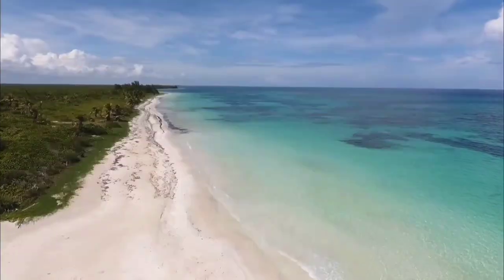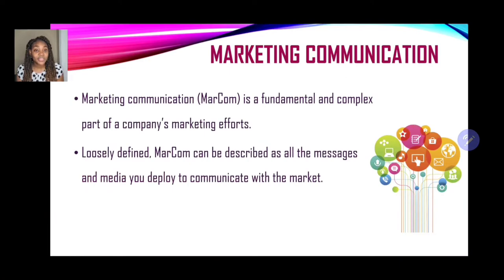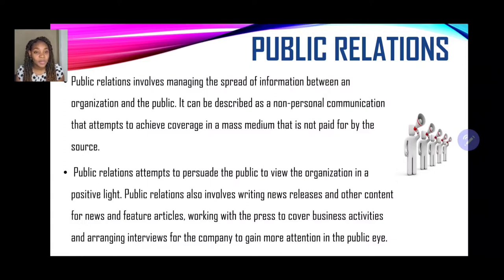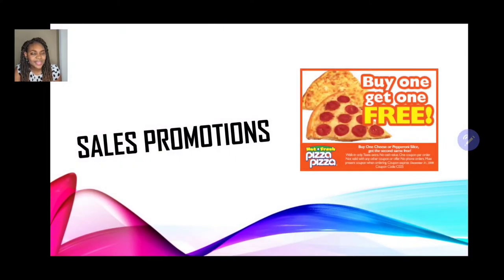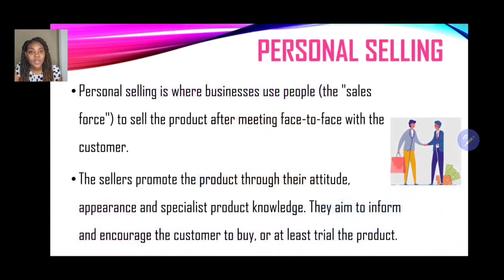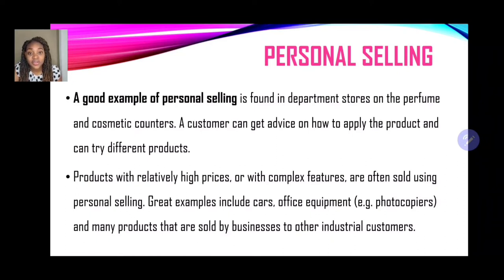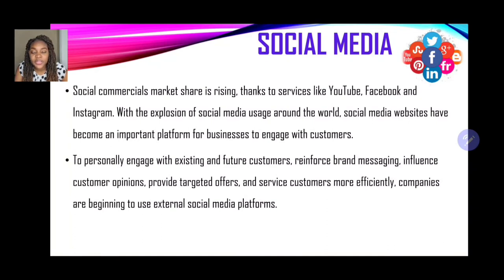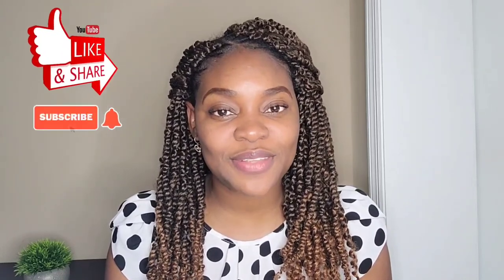Marketing Communications| Tourism Marketing | CAPE Tourism Unit 2.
A tutorial on the various marketing communication  tools.